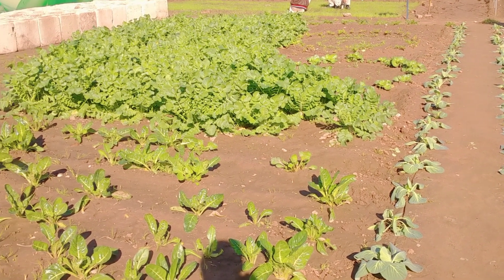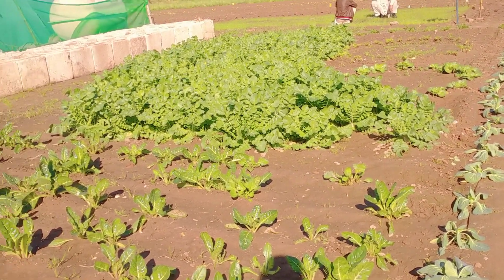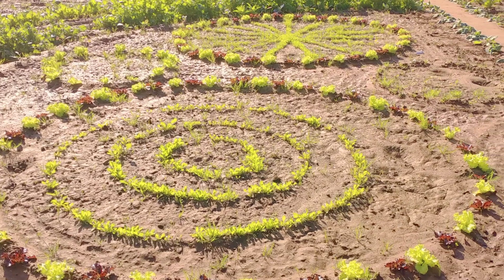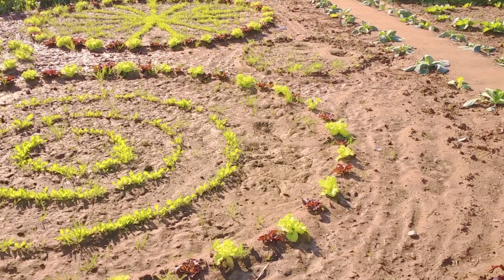Horticulture / Vegetables production techniques / Designing of kitchen gardening / NARC Islamabad